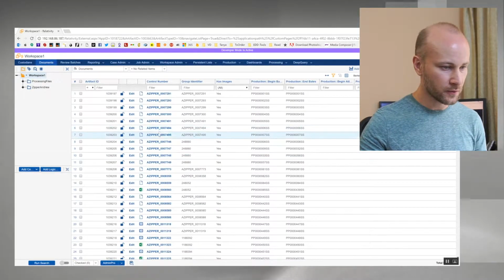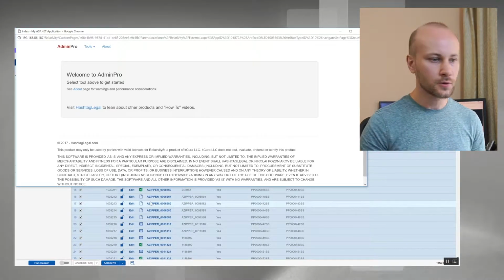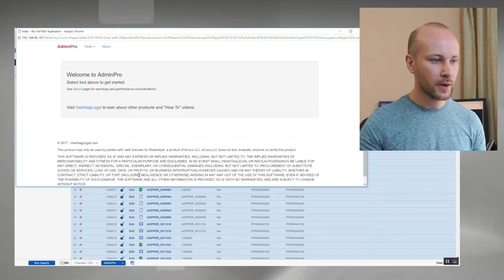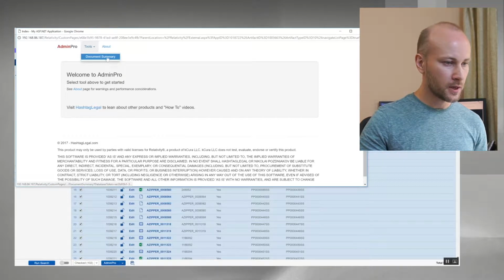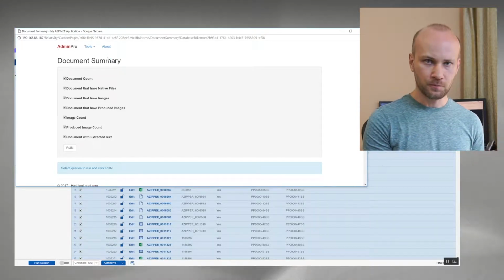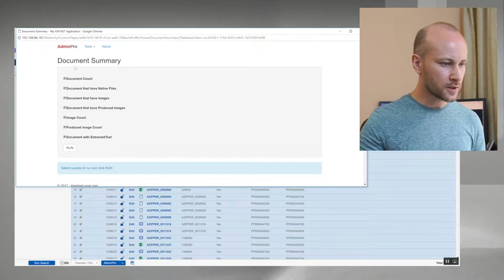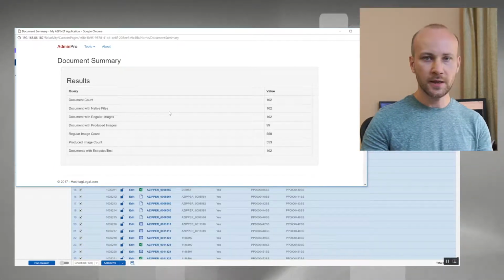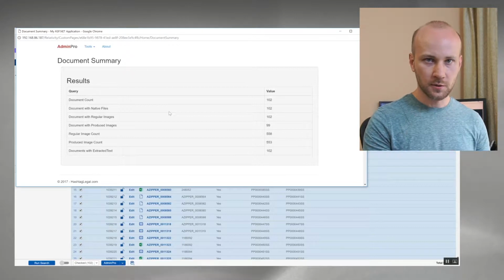AdminPro: Tool #1 Project Summary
This is an introduction of my new tool collection for Relativity. It is a collection of Mass Operations that is available to everyone for FREE. and download it completely free.
Send me your ideas and suggestions so I could add more tools to this collection.